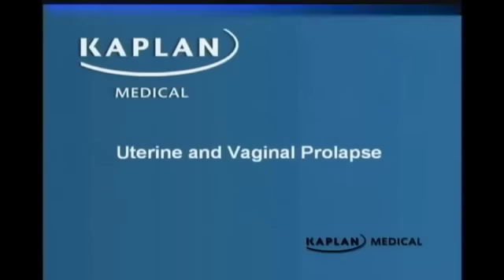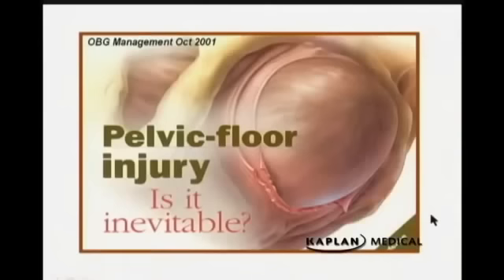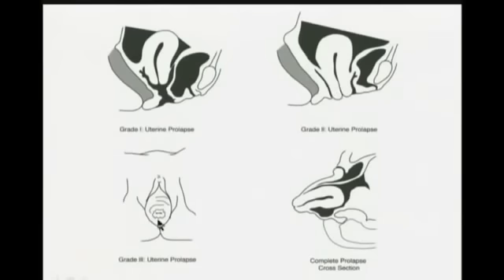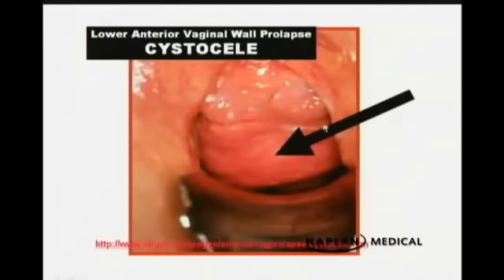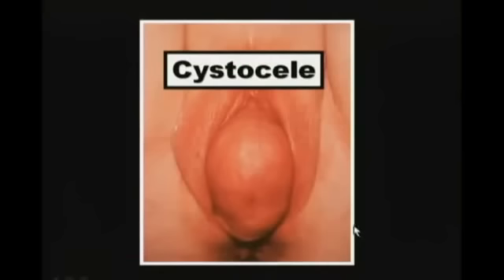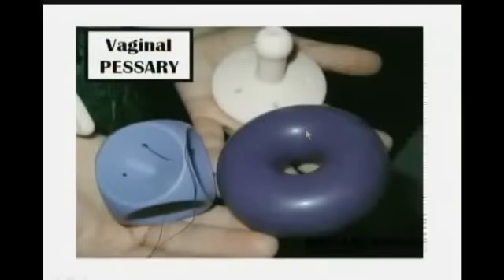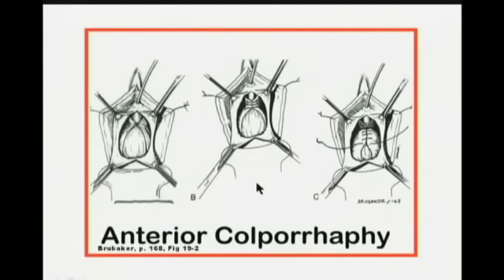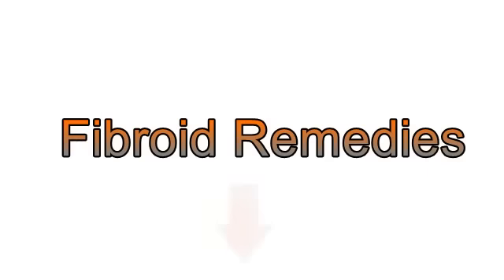Fibroid Remedies /Uterine Fibroid Natural Treatment Awesome Technique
Uterine Fibroids-Natural Treatment . Want to know the secret about how to treat Uterine Fibroids naturally?

Instructions

1 Despite a family history of uterine fibroids, a major factor for women, and these tumours is due to food. This is especially important if you are overweight and more than 40 years. Choose foods rich in omega-3 fatty acids is very important and perhaps dramatically the severity of menstrual pain. Many women suffer from uterine fibroids, a diet rich in red meat and soda, as a simple reversal of this situation and eat more fresh fruits, vegetables and fish may have a significant impact.

2 Reducing the amount of sodium you consume, especially 3-4 days before your period starts. Take vitamins rich in iron and B complex In particular, women suffer from anaemia to meet.

3 Consider the pill or other oral contraceptives. With the order from your doctor, take birth control can reduce estrogens levels significantly aid of a woman. One of the main symptoms of uterine fibroids is menstruating and debilitating pelvic pain and heavy bleeding. Although birth control cannot reduce the size of these tumours may help control hormone levels irregular bleeding, heavy pain.

4 estrogens levels are medically fibroids are hyperactive and poor liver function. You can stimulate the liver with lemon juice, dandelion, endive and chicory in food. Take the liver support herbs such as dandelion, milk thistle and turmeric.

5 To the relief of menstrual cramps verbally offers heating oil has been shown to work wonders. If you suffer from painful menstrual cramps, rub a little oil on the model of the stomach through the mouth with a heating pad. Works great!

6 Finally, training provides fibroids treated wonderfully. Commit to walking and yoga is at least 3-4 times a week. What should the blood is redistributed in the pelvic area, and work outs like yoga and Pilates, at best, and to strengthen and stretch the pelvic region!